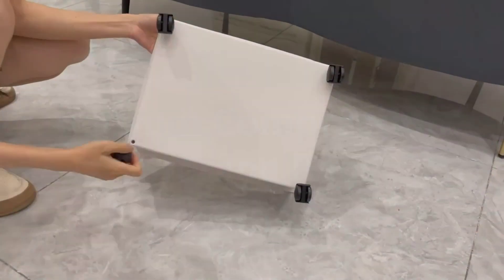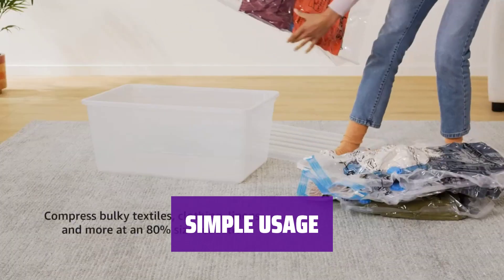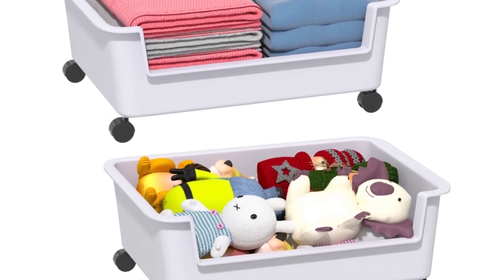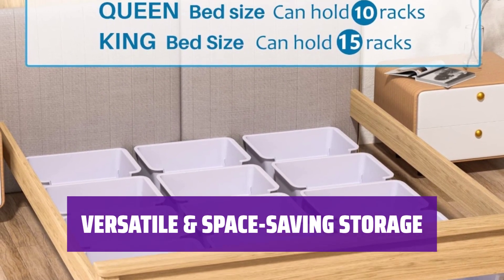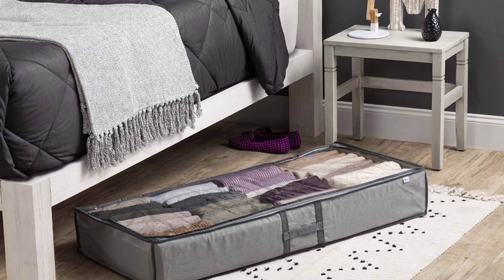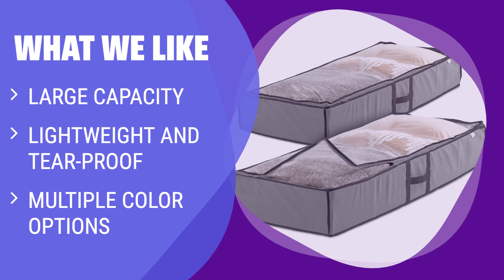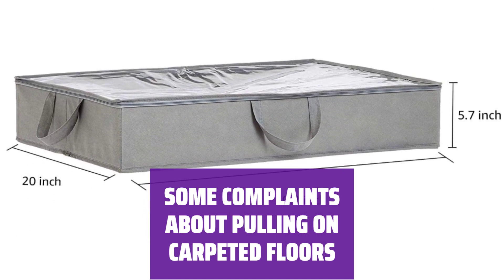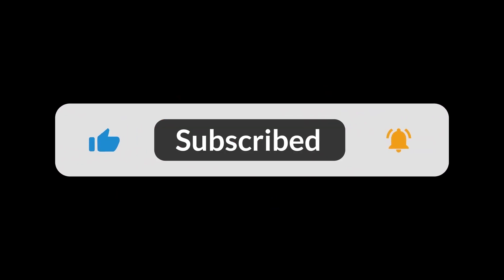The Best Underbed Storage in 2024 - Must Watch Before Buying!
The best underbed storage Shown in This Video:
4. ►Vacuum Bags
3. ►Underbed Storage Box
2. ►Zober Storage Containers
1. ►Storage Bins

Table of Contents:
0:00​​​ - Introduction
00:30 - VACUUM BAGS
01:45 - UNDERBED STORAGE BOX
03:35 - ZOBER STORAGE CONTAINERS
05:04 - STORAGE BINS

The best underbed storage is probably one of the most essential and underrated storage solutions in any home.

a50d